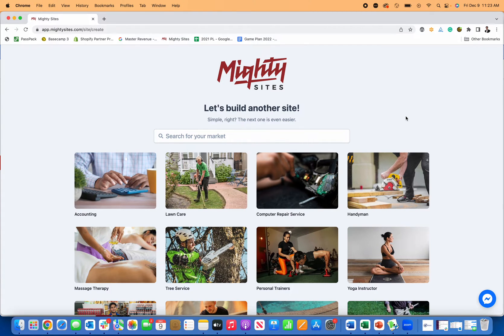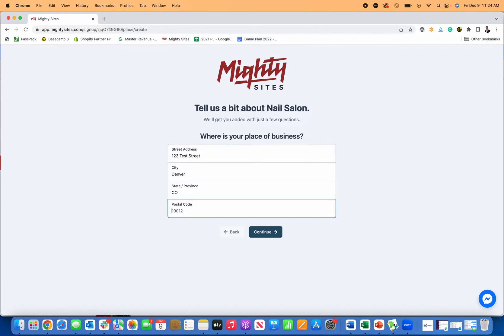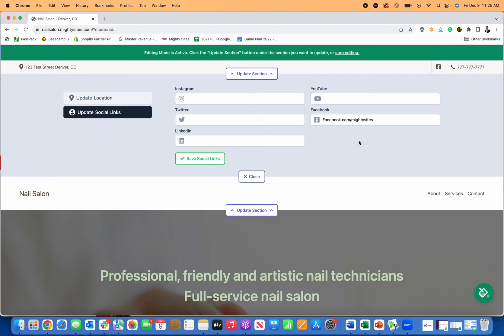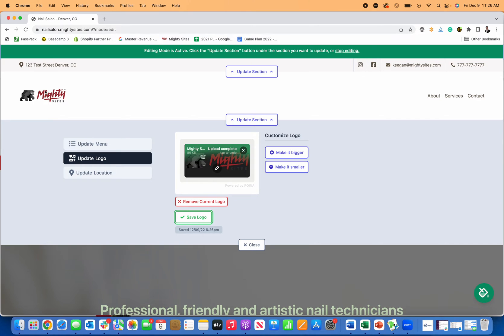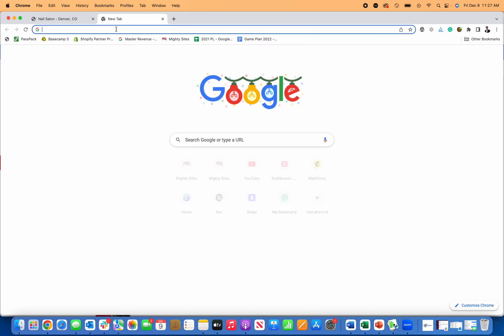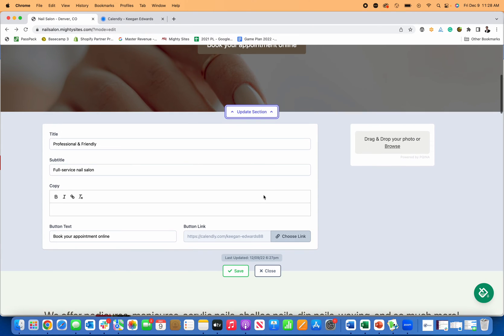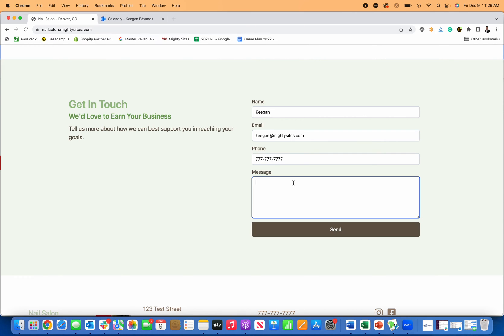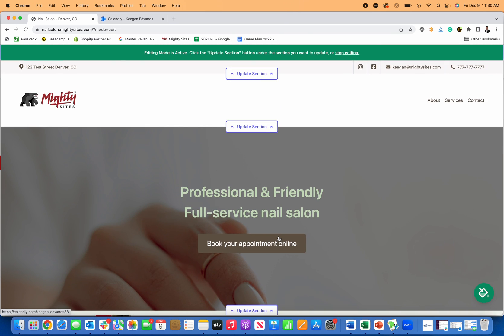How To Make a Website for a Nail Salon - EASY & CHEAP!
Watch this video to learn how to make a website for a nail salon.

This video provides step-by-step instructions for building a simple website for your nail salon.